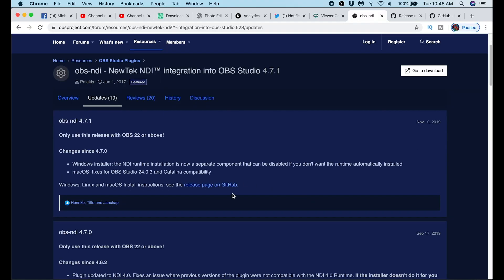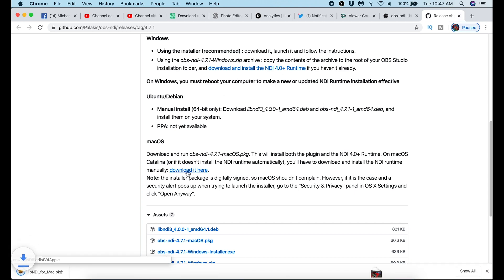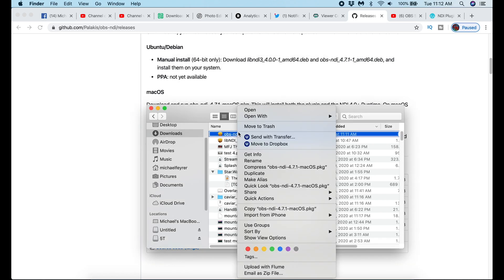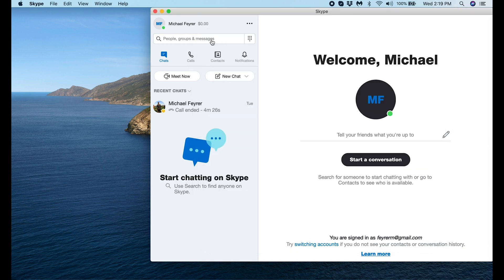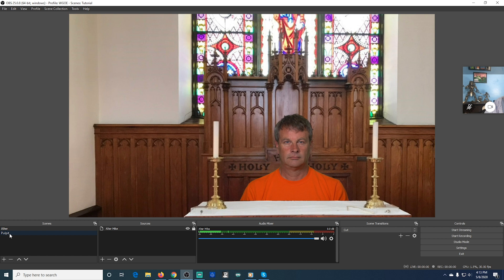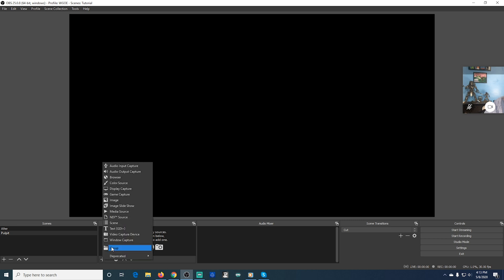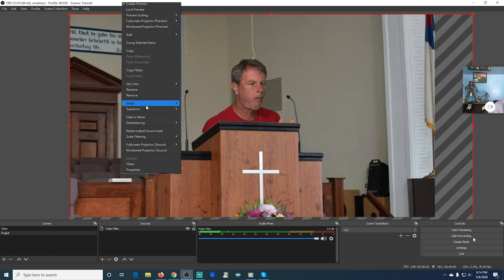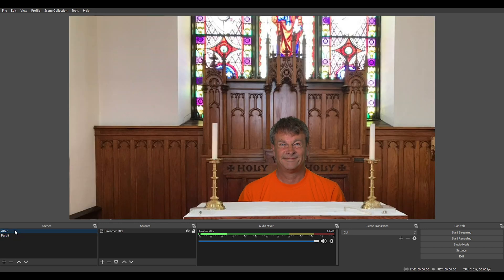Live Streaming Church Service For Free With Cell phones and OBS Studio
Want to stream multiple views of people in the same place, like a church, or in different locations for free. In this video I walk you through step by step how to stream with multiple cameras, to put together a church service, or other broadcast that requires multiple people in the same location or even remotely.

Want a shot of the alter, the pulpit, and the choir? It's really easy to set up with the method I show you today, and its free to do with just the cell phone everyone has in their pocket and a computer running OBS and Skype.

Each person is at home but still want to broadcast? No problem! This will work for that as well.